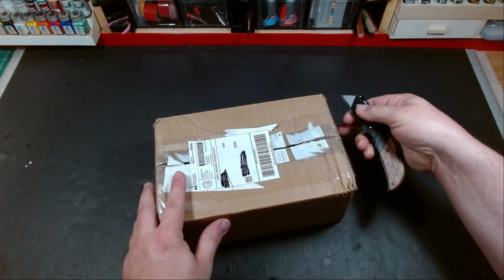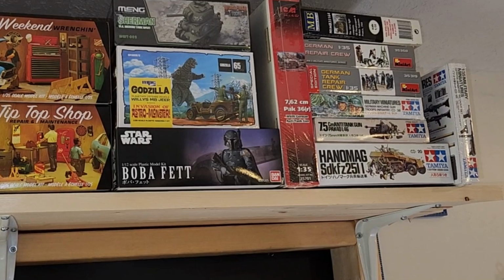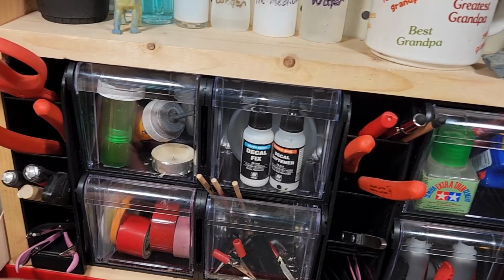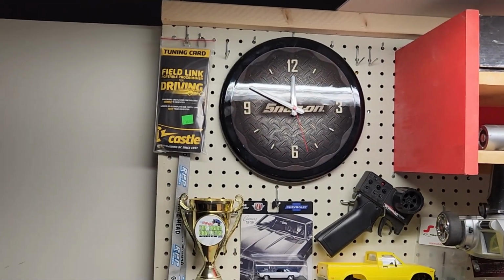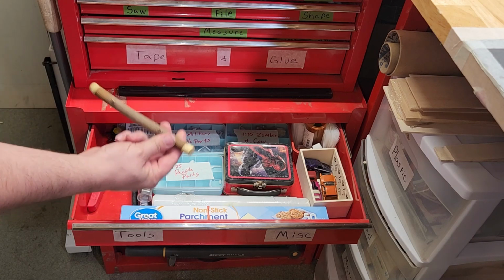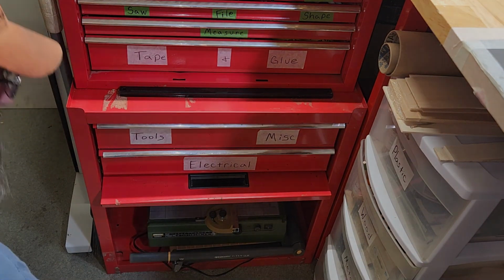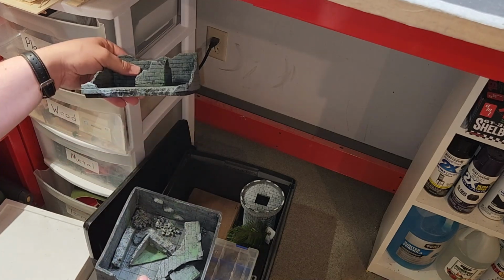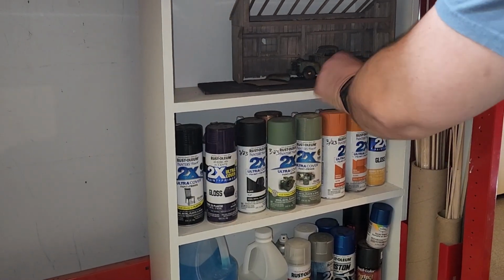Shop Tour & mail call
In this video we receive some anticipated mail and answer the question from@blueoxmodelshop3405  - "What does you build space look like?"

- Amazon Wishlist